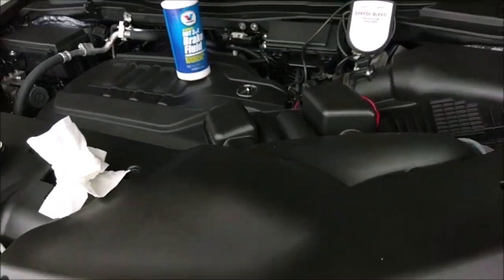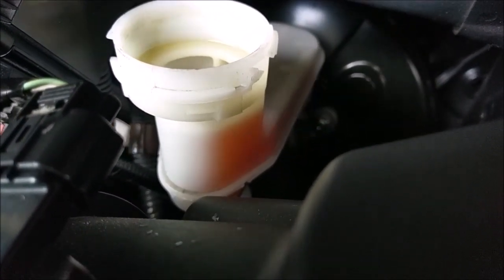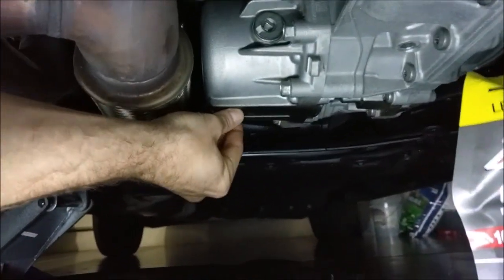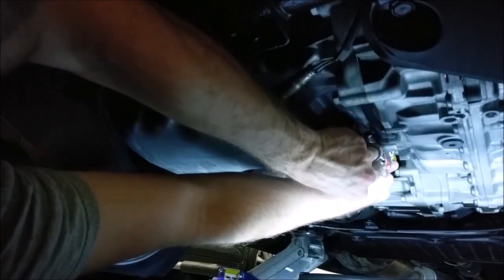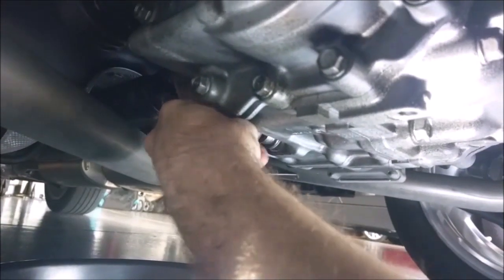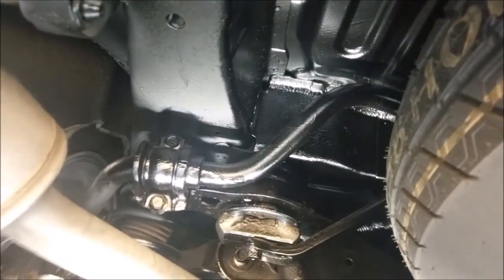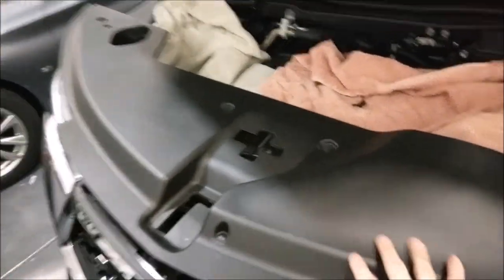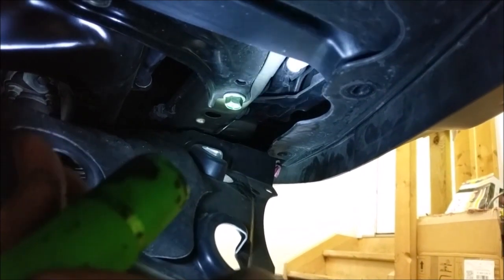2017-2022 Acura MDX Coolant, Brake, Rear Diff, Transfer case fluid change check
How to change your SH-AWD Fluid (Rear Diff), Brake Fluid, Transfer Case, and coolant on 2017, 2018, 2019, 2020, 2021, 2022 Acura MDX. Amsoil in a bag for transfer case, Valvoline brake fluid, and oem fluids for coolant and rear diff. Good idea to do them all every 30k miles.Transmission fluid change video located here